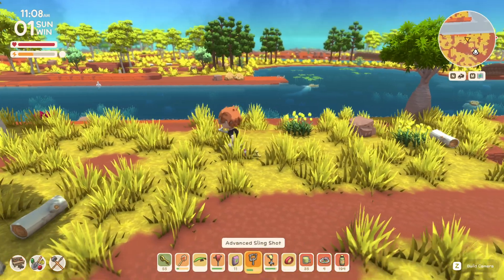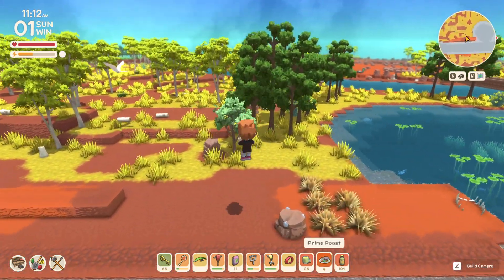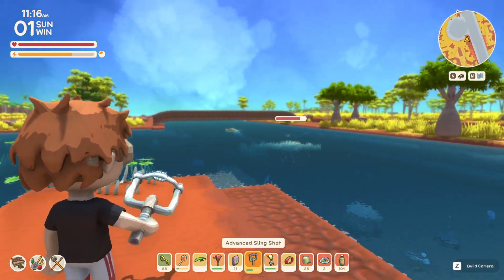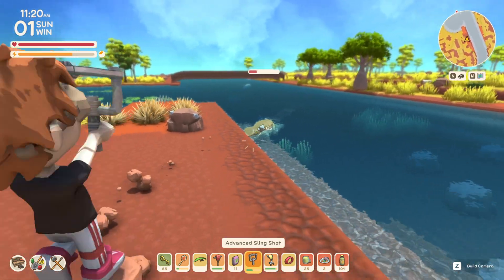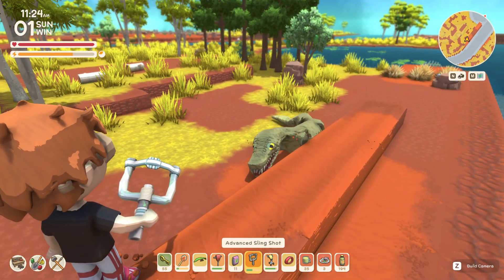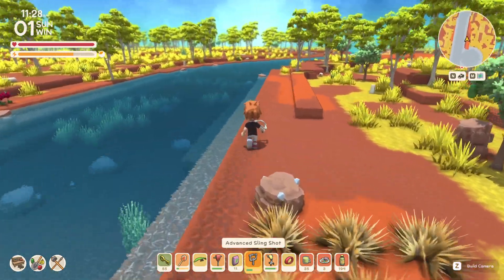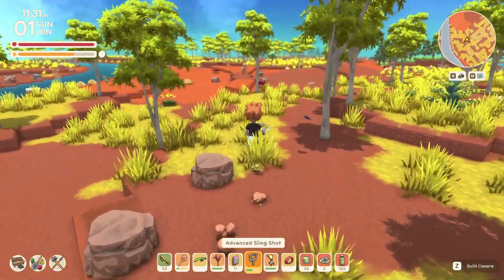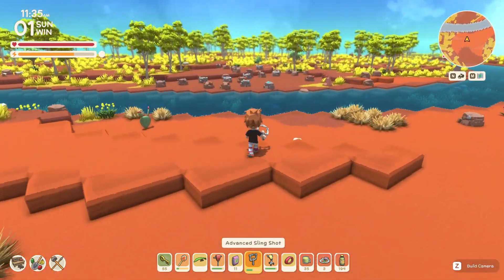Dinkum Bloomin Spring Awesome Advanced Slingshot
Dinkum Bloomin Spring includes an advanced slingshot from the new deep mine! More than double the damage of the old one!

Ginger Empire
1960 Madison St

Stream Schedule!